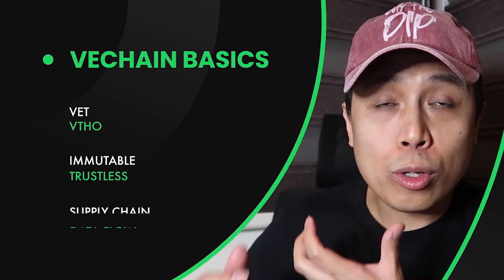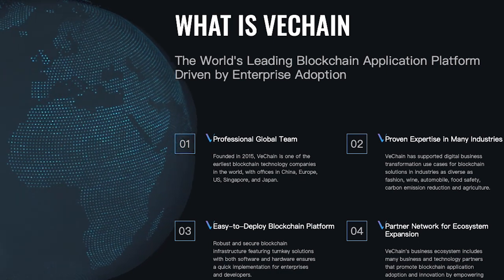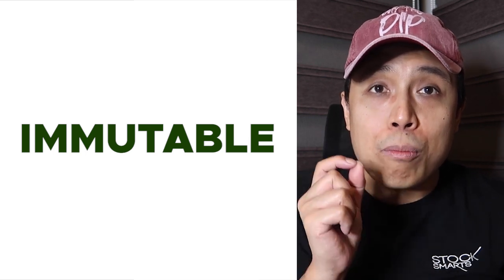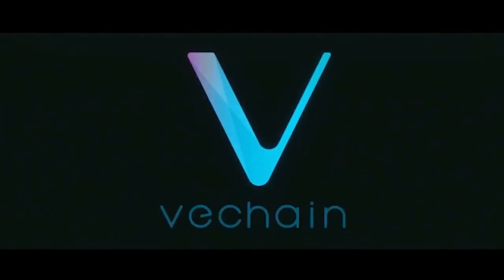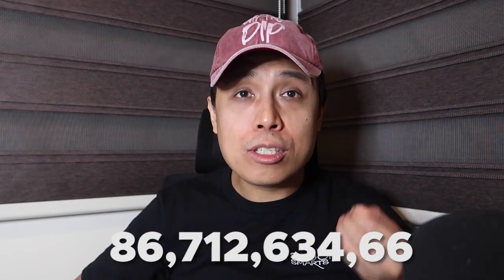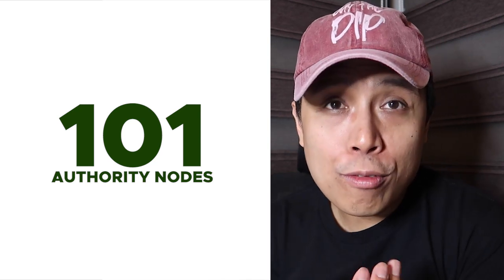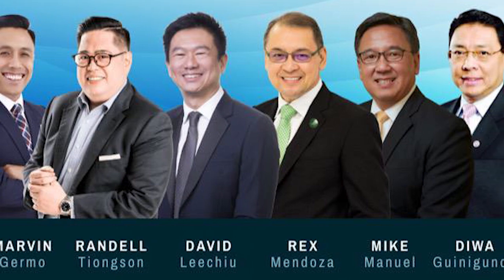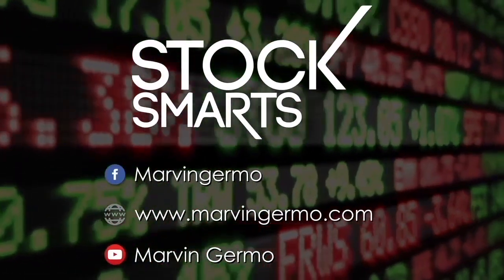SHOULD YOU INVEST IN VECHAIN?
What is Vechain? Should you invest in Vechain? How do you make money from it? What is the best way to stack Vechain

US STOCKS

To invest in US stocks if you are based in the US and Japan

Attn: Yvonne Goh Germo (Please email or call first so we know we are expecting)
28 A Roxas Chua Circle Pacific Village, Muntinlupa City, Metro Manila, Philippines

VERY IMPORTANT

Please do not buy a stock just because it is talked about in Youtube. This is to give you a reference point and data on how you are suppose to analyse stocks only. Never buy or sell just because of this video.

It has always been the mission of The VeChain Foundation to enable businesses, organisations through our blockchain solutions, and we’ve run several accelerator and grant programs in the past to bolster our blockchain and dApp ecosystem and help small enterprises and community startups to build their project.
Standing at the forefront of the blockchain mass adoption, we are building the next game-changer in blockchain mass adoption: the Enterprise NFT (eNFT) ecosystem.
We’ve established that NFTs and eNFTs will be revolutionary and prevalent moving forward, and the implications as a game changer should not be underestimated.

The Journey and Future of Blockchain Mass Adoption
Blockchain is revolutionary because it provides an efficient way for the community to agree on, or in other words, to reach consensus on the state of its ledger. As a consequence, the path to the mass adoption of blockchain is a continuous process of mapping things or systems that are, in general, costly for us to reach consensus in the world onto blockchain to create new values. VeChain, together with our partners, stakeholders and community has been steadily and diligently pushing for this consensus in order to bring to reality the benefits of blockchain.

China Makes A Significant Shift In Its Tone To Cryptocurrency
The following are important insights recently highlighted in various mainstream news media regarding blockchain technology and cryptocurrencies in China. The media highlights include opinions and comments from the most prominent individuals and stakeholders, which VeChain has translated for our community.

VeChain’s vision remains steadfast: deliver the mass adoption of public blockchain and solve key business challenges that are otherwise unworkable without this emerging, critical technology.
One of the biggest problems in the contemporary business world is that of data sharing between stakeholders. Trust remains one of the biggest hurdles for multi-stakeholder collaboration. Currently, it is impossible for a business to verify the quality and integrity of data of a third party without extensive time and cost requirements and often, the use of assurance providers such as DNV.

The VeChain Foundation has been pushing forward relentlessly